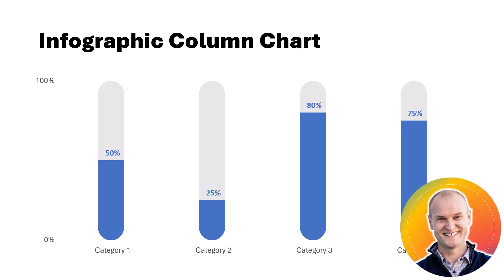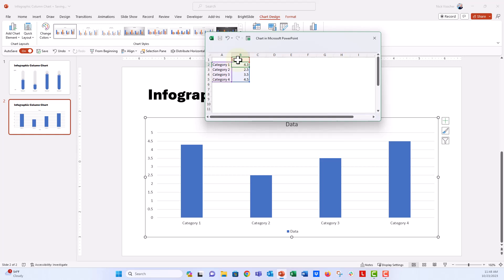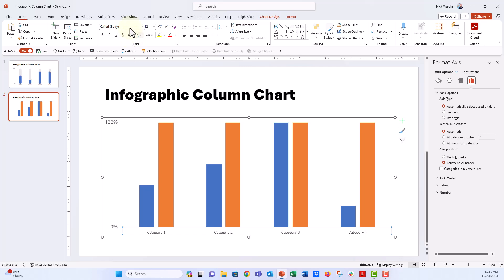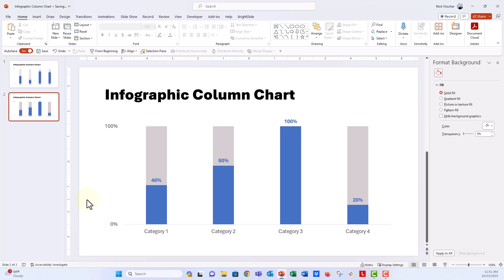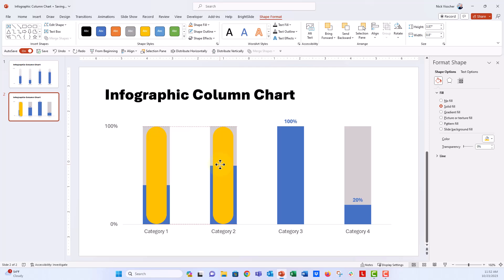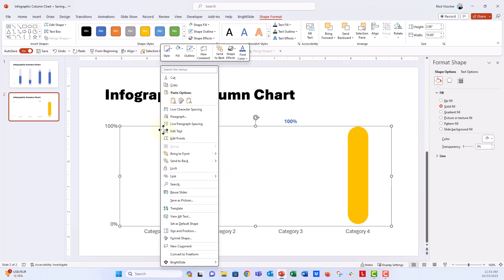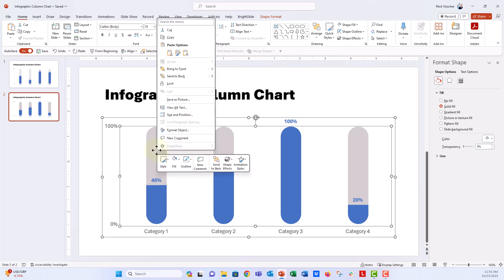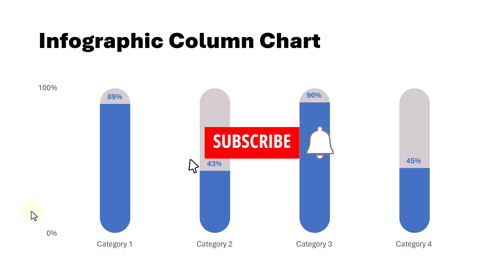How to Make an Infographic Thermometer Chart in PowerPoint 🔥 [PPT TRICKS!]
In this step by step tutorial you'll learn a fun way to make an infographic-style column column slider chart or Thermometer style chart in Microsoft PowerPoint. The trick is to use a live column chart embedded in the slide adding some masking shapes on top and using the merge shapes tools (subtract) to cut out the desired thermometer or slider shapes on top of the chart. Check it out and enjoy!